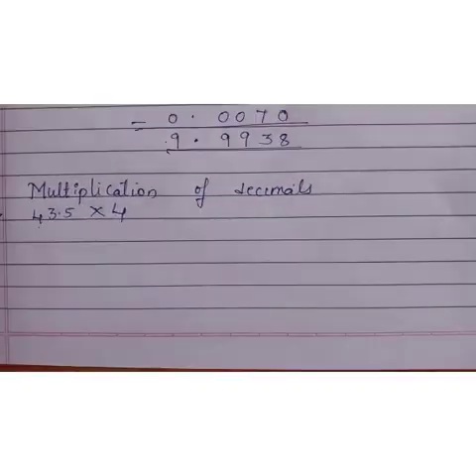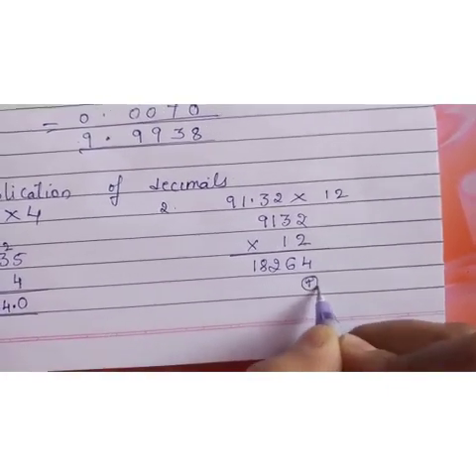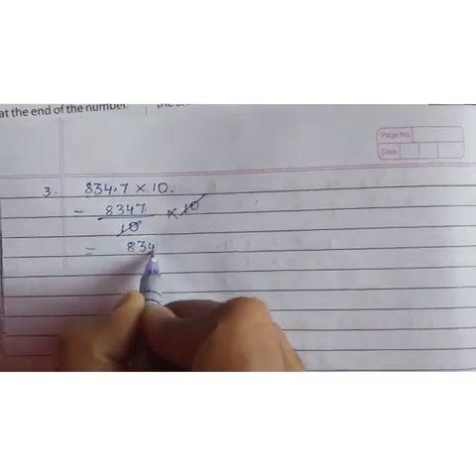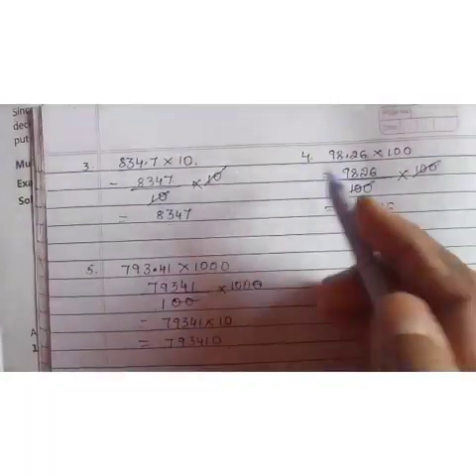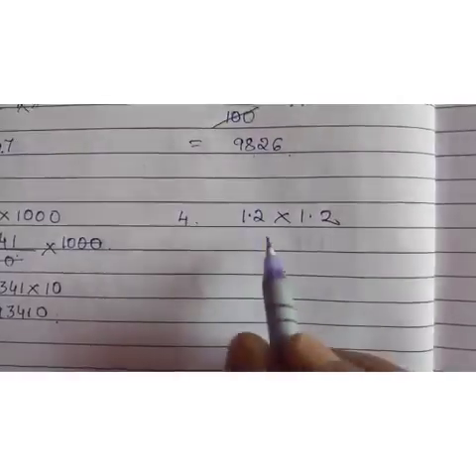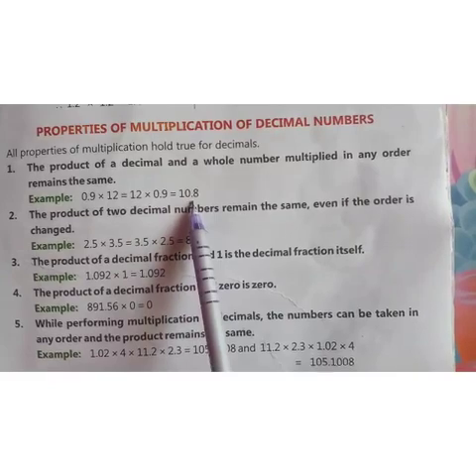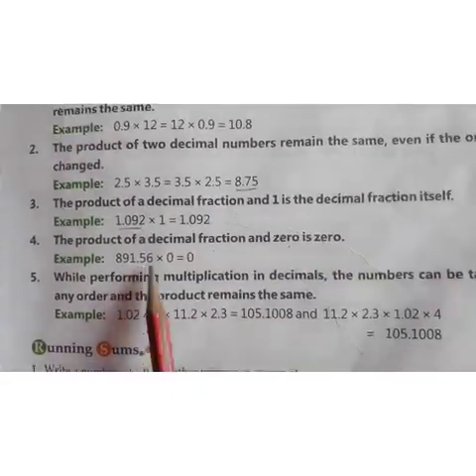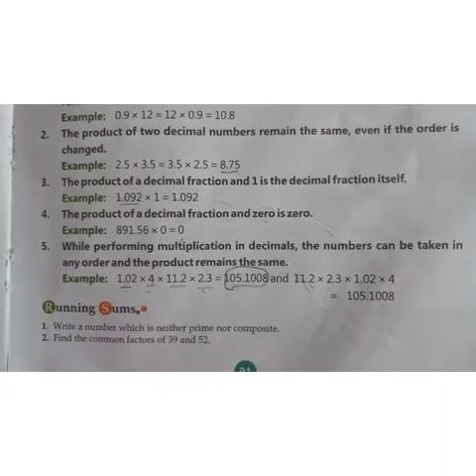SVM CBSE || STD 5||CH:6||DECIMALS||RETEACHING-4